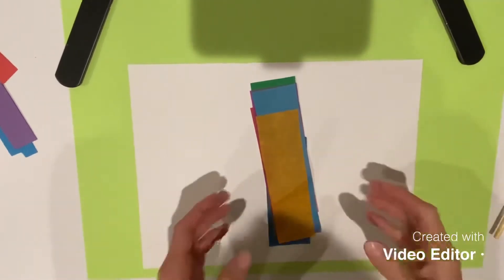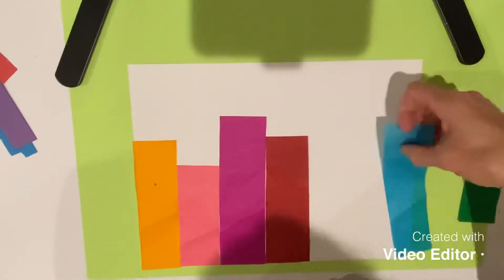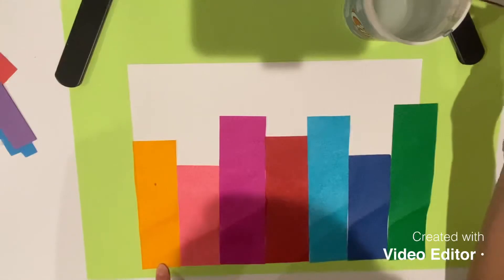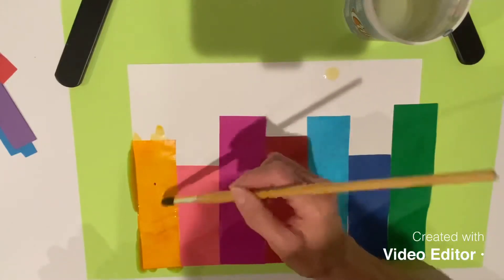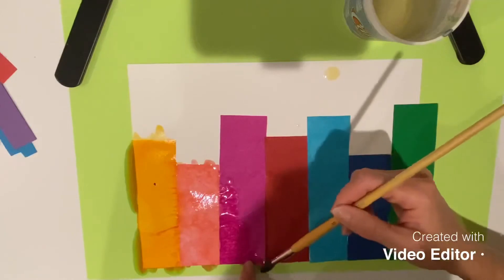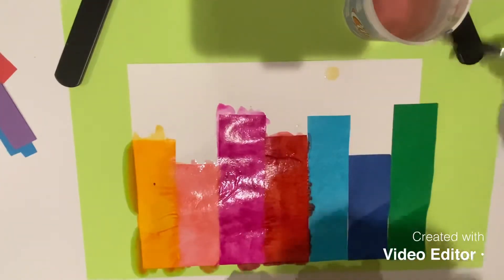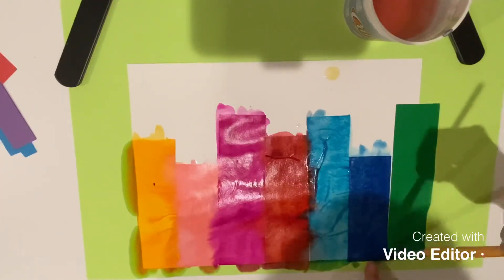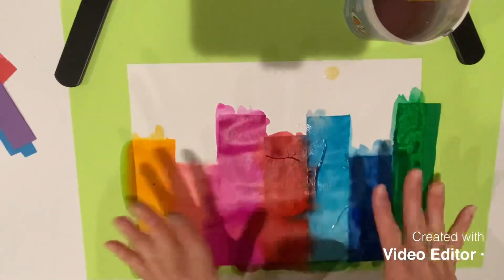Cityscape tissue paper